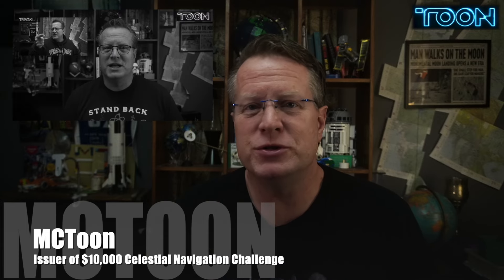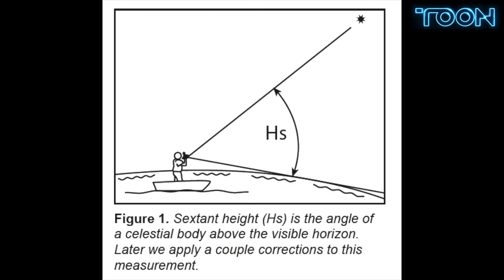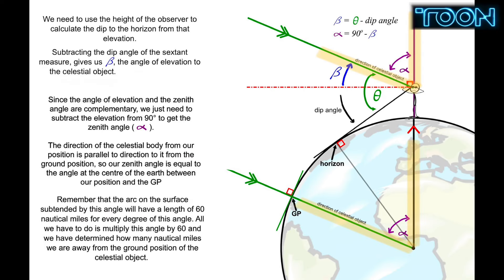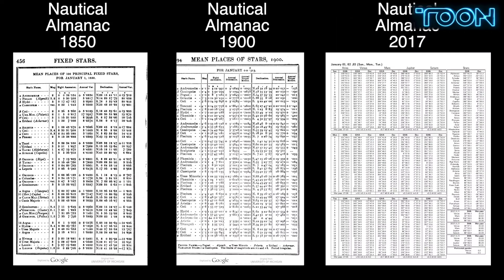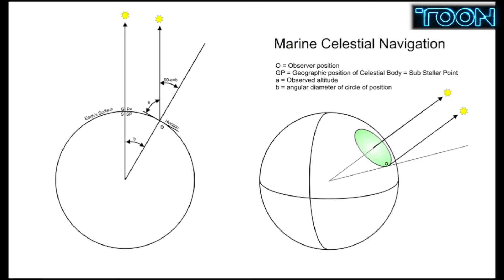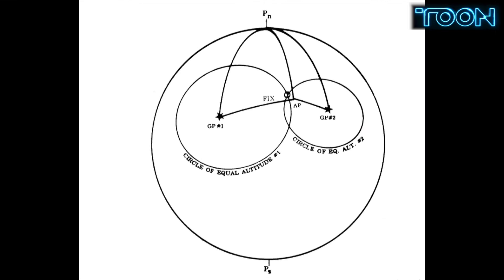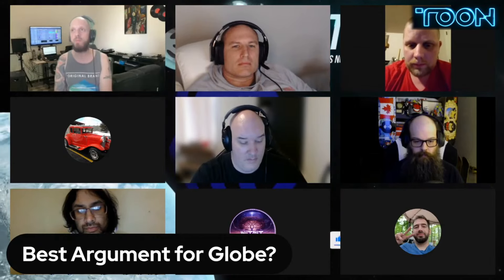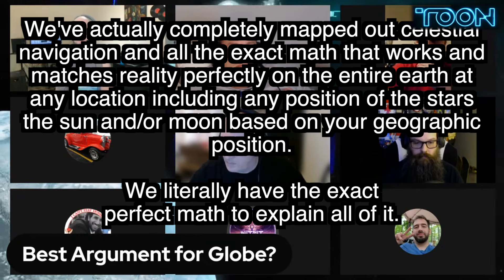Sextant Ended Flat Earth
Thank you to our military service members.  These people put the ultimate sacrifice on the line to protect others.  Some paying that ultimate sacrifice.  Sadly, too many veterans suffer PTSD from these experiences and cannot deal with it anymore so they end their own lives.  There is hope, there is help.  Please consider doing what you can to help in your own way.  If you want to assist by volunteering or financially, these organizations are doing their part:

Bitcoin: 18P3qU7q2vb1SPcgGTzxMHQrCQJE93Gsid